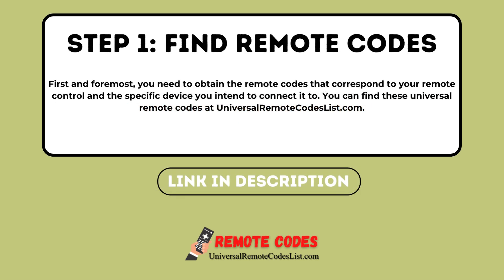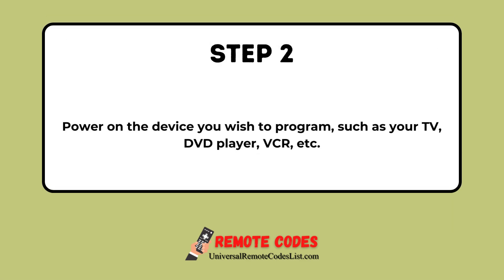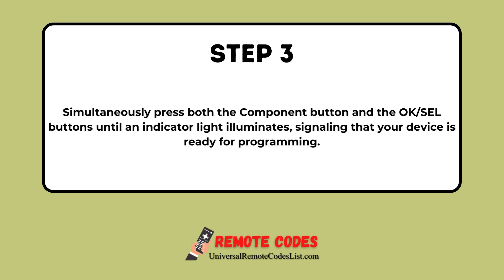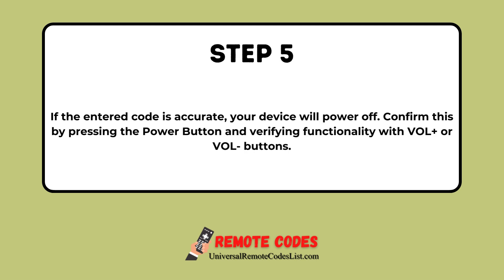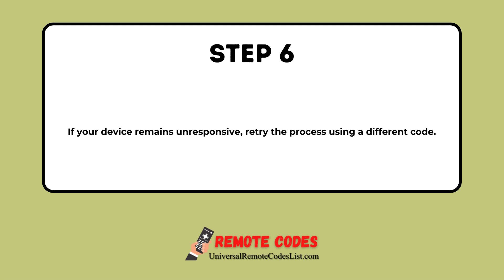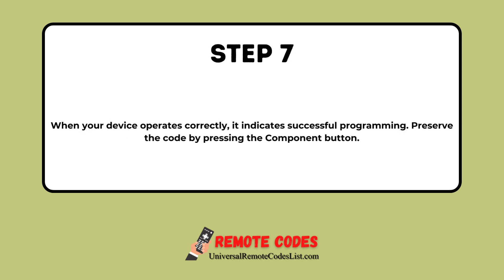How to Program Westinghouse Universal Remote Codes